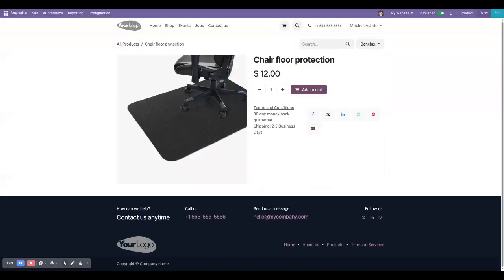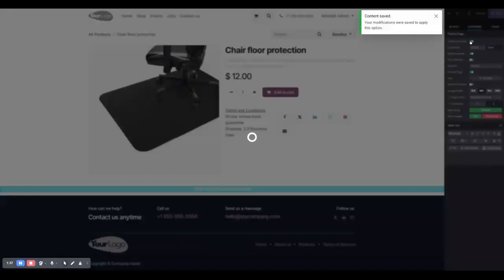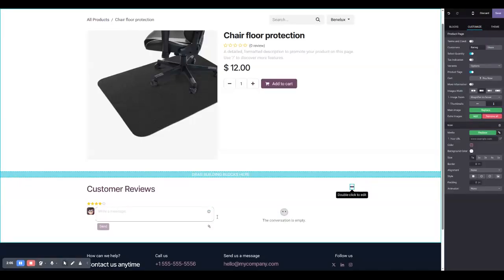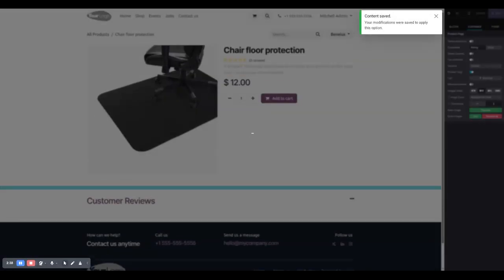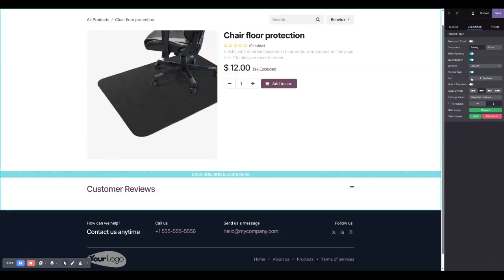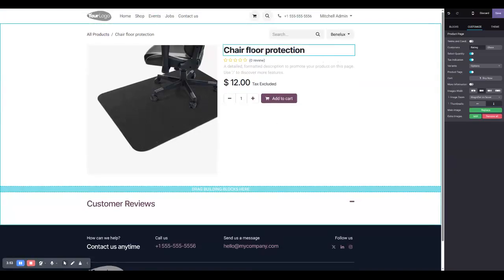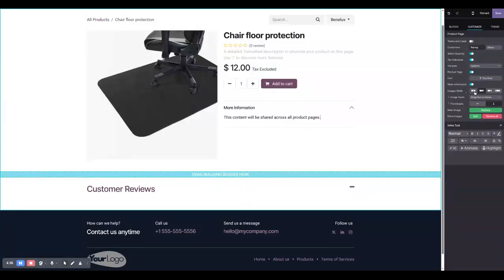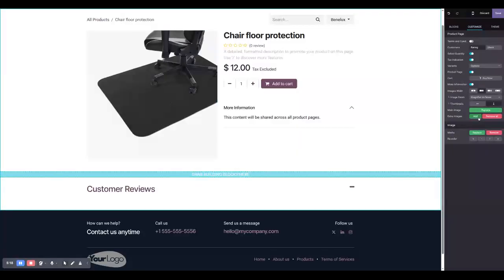Hidden Features of Odoo Product Page | Show Buy Now, Terms, More Info & More!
💡 Most Odoo users miss out on powerful hidden features right inside the **Website Product Page**!

In this tutorial, I’ll show you:
✅ How to hide/show the “Buy Now” button
✅ Enable or disable Terms & Conditions
✅ Add an HTML “More Information” section
✅ Show or hide Quantity selection
✅ Toggle Customer Reviews
✅ Display prices with/without tax

🧠 All using **Odoo standard functionality** — no custom code needed!

Whether you’re an Odoo beginner or expert, these small tweaks can transform your store’s UX.

📌 Perfect for both Community & Enterprise editions.

🛠️ **Need Help? I offer:**
Odoo Implementation | Customisation | Migration | Training | Support